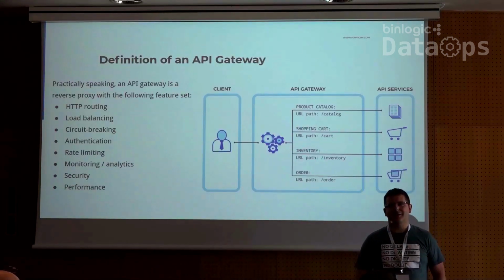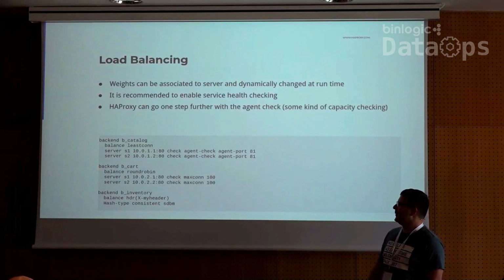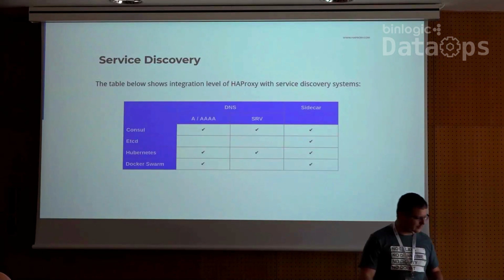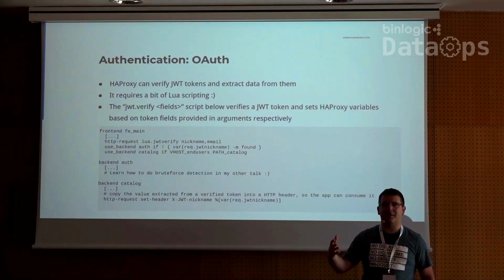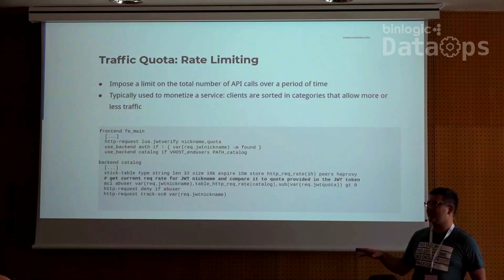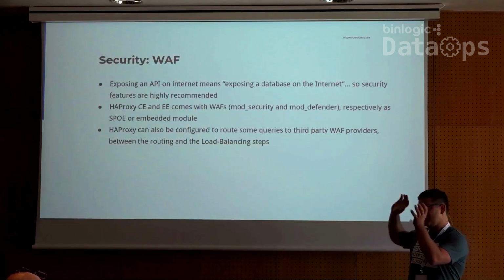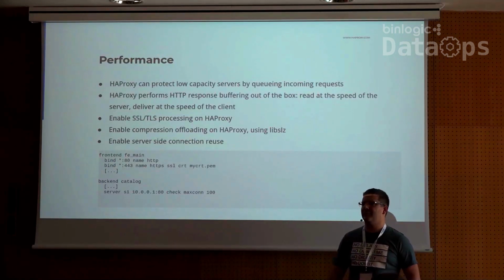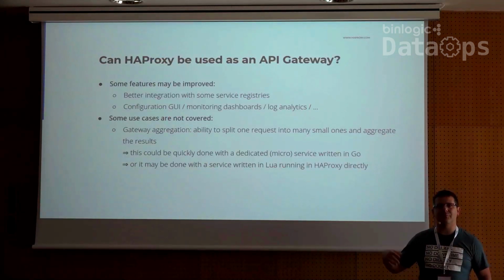DataOps Barcelona 2018 - HAProxy as an API Gateway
HAProxy as an API Gateway

Leverage many HAProxy features to turn it into a wonderful API gateway solution options. By Baptiste Assmann Solution Architect at HAProxy technologies at DataOps.Barcelona 2018 - June 21 -  10:25 – 11:00